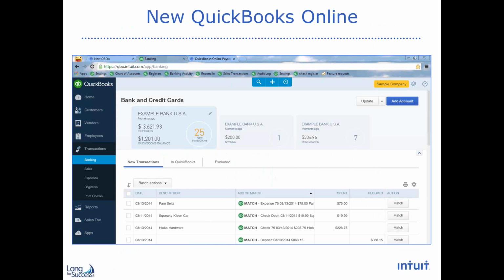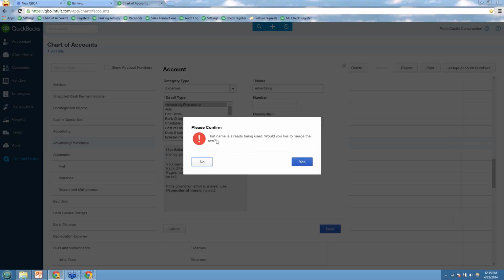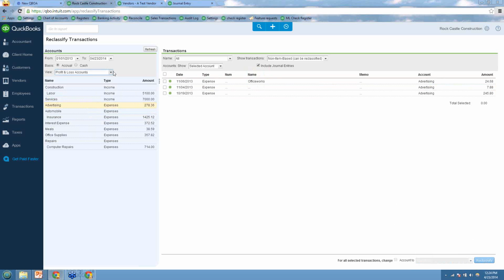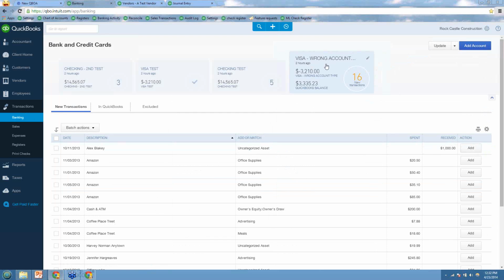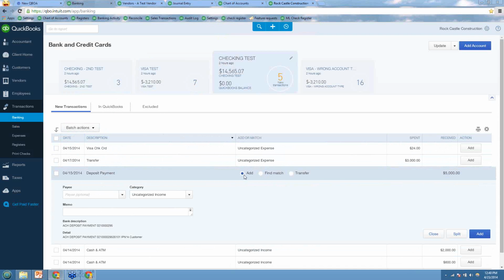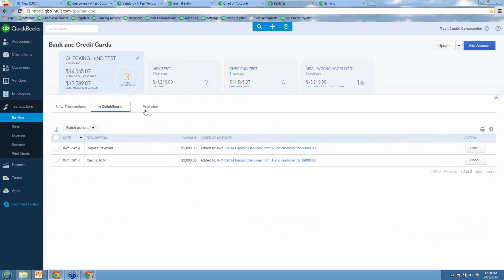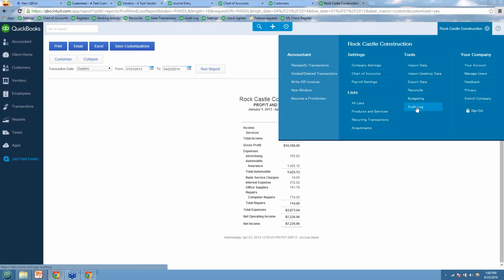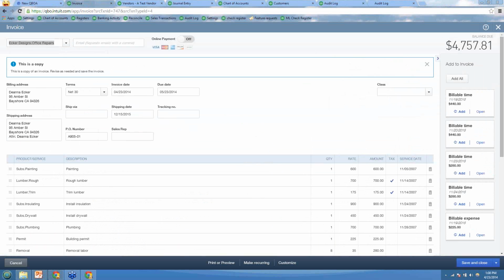Common Mistakes in QuickBooks Online and How to Fix Them